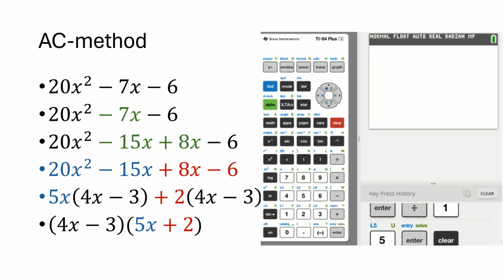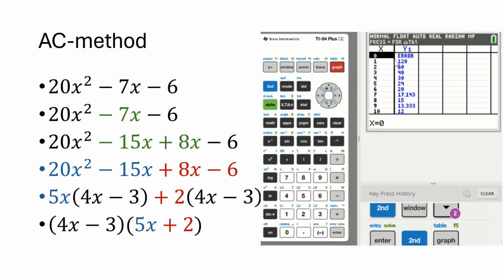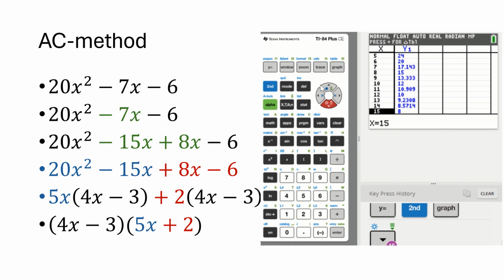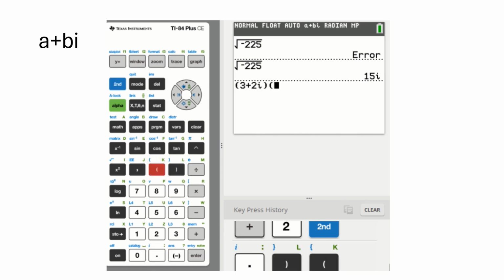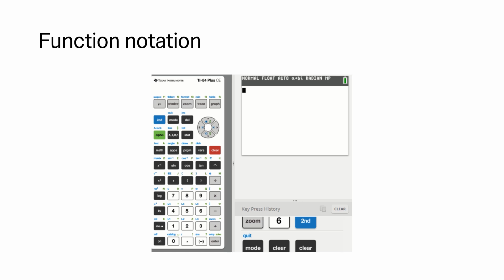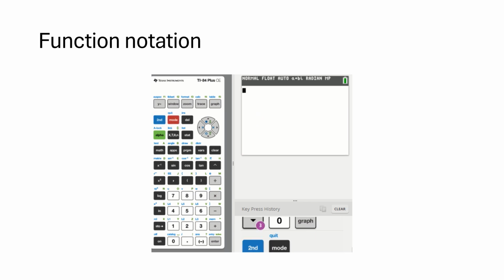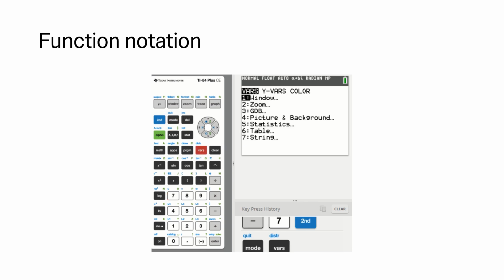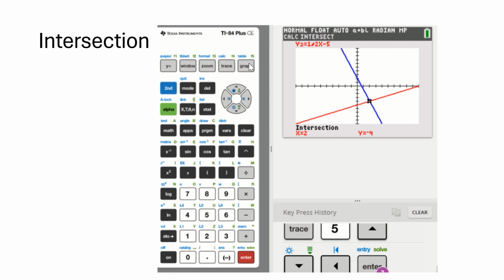TI 84 for Algebra Part 3: hodgepodge before an algebra final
weird stuff that is overwhelming at first, but it good to know before the final

repurposing the table to assist in AC-method, complex numbers, function notation in quadratics, intersection